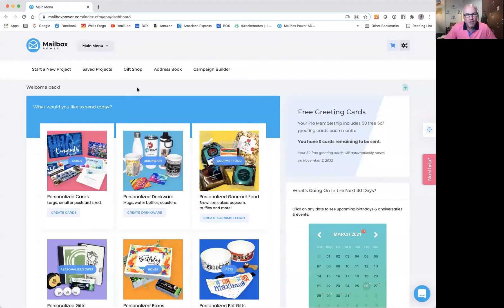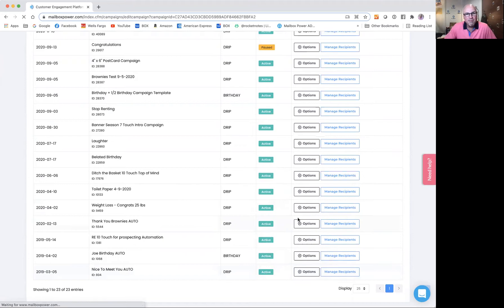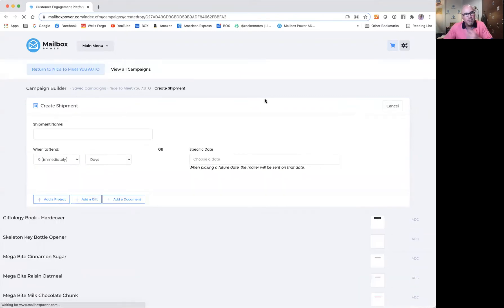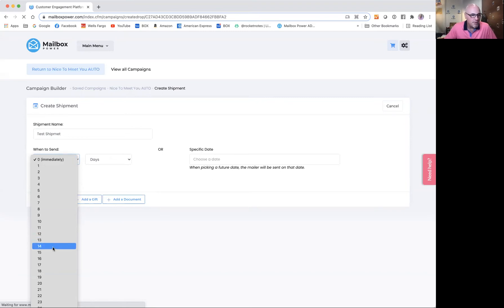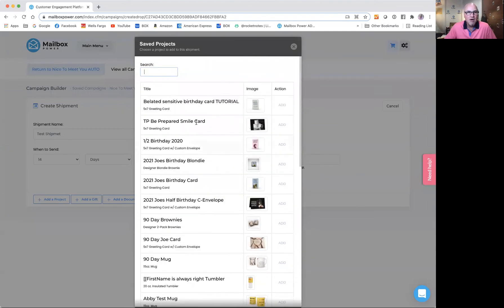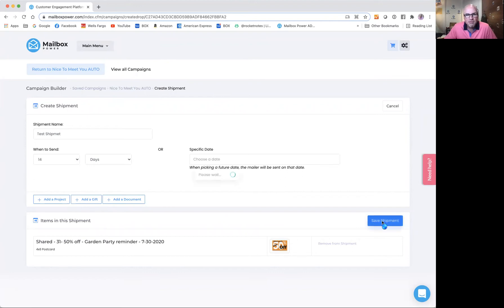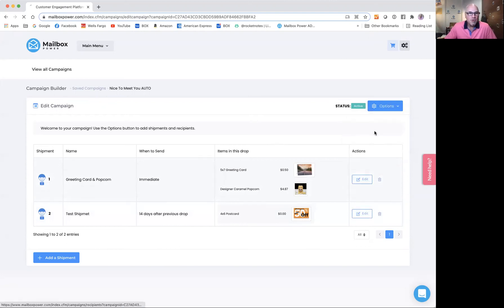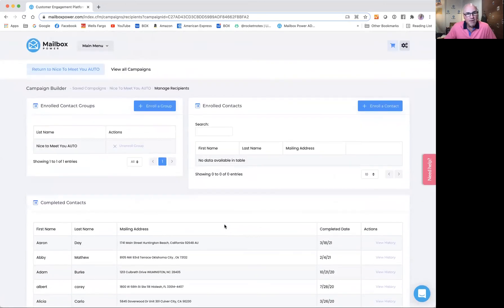'Mailboxpower.com' | Direct Mail Marketing | Easy to Use | Simple Solution | Automated Campaign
This tutorial will guide you through the process of adding a shipment to an existing campaign in the Mailbox Power system.